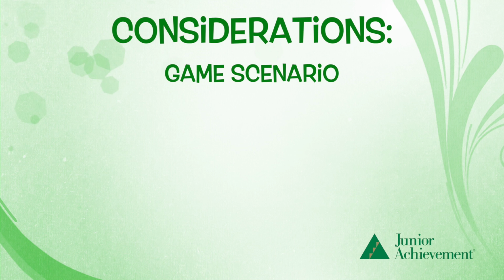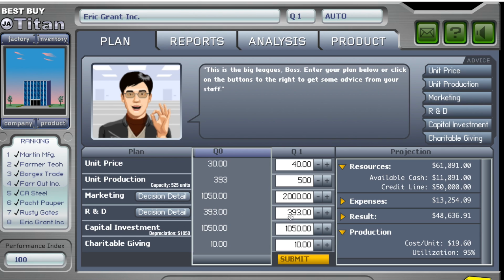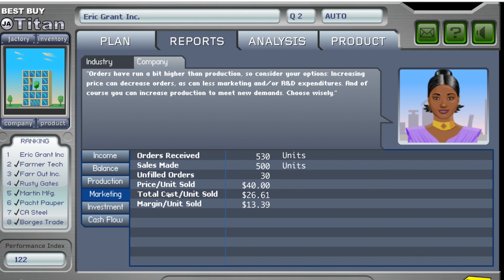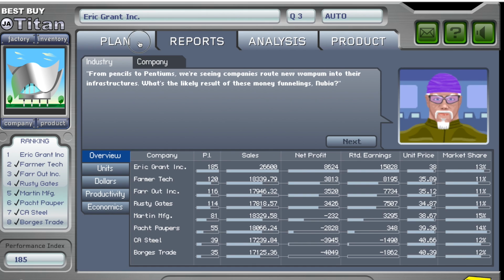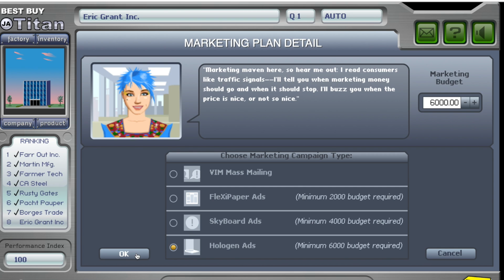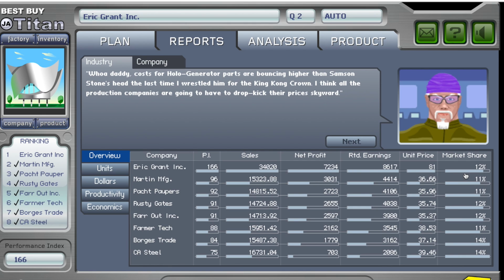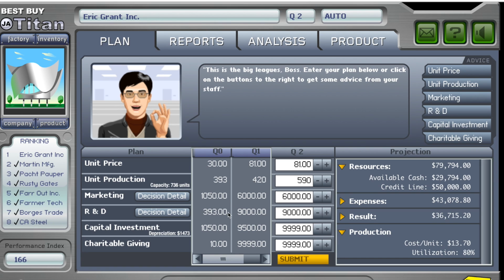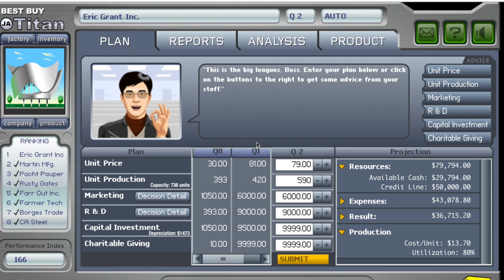JA Titan Tips & Strategies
Two time regional, and one time national JA Titan Challenge winner Eric Grant goes over tips and strategies for succeeding at the JA Titan Challenge.